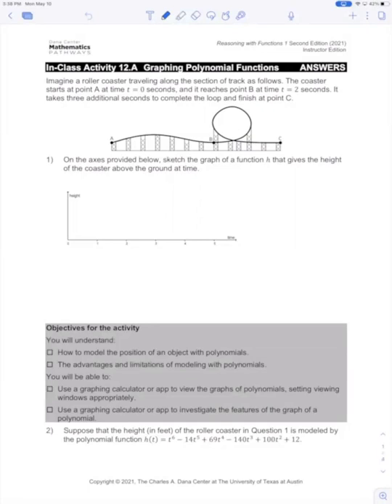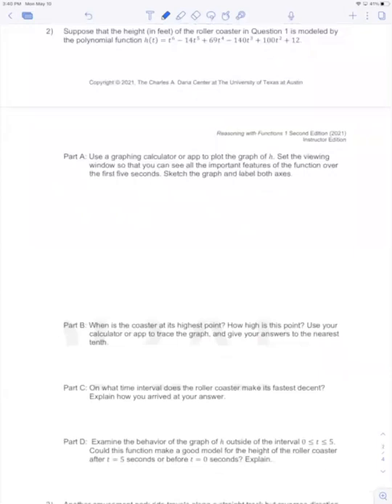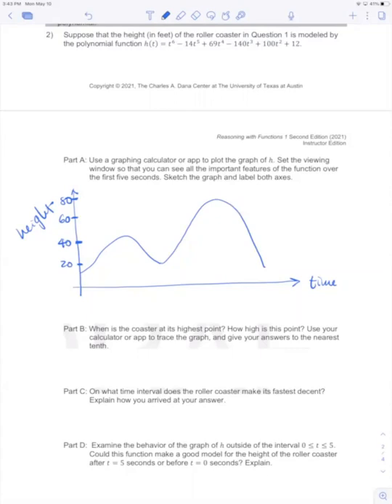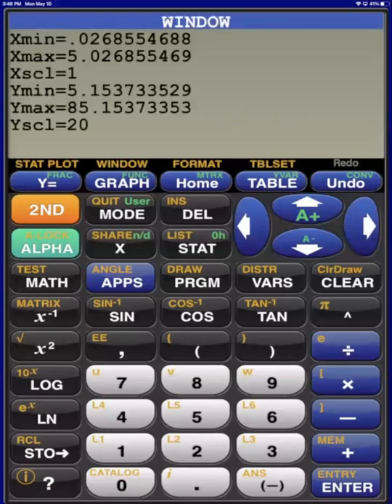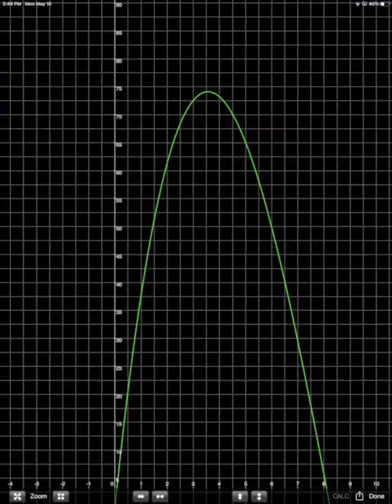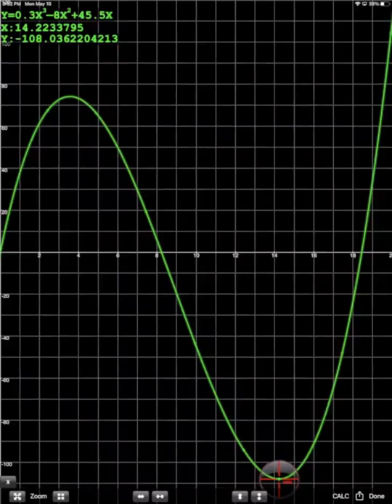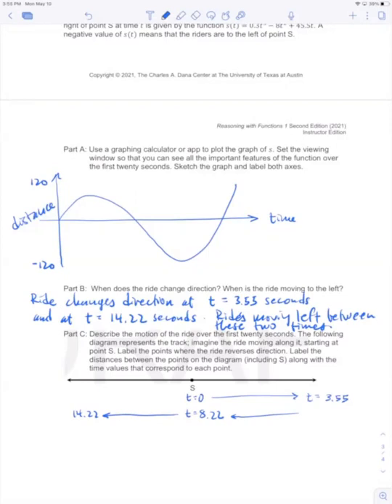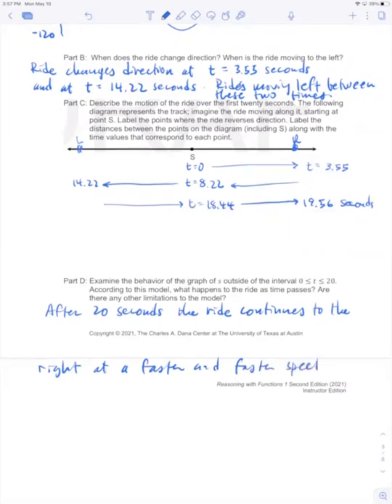GMT20210510 193758 Recording 730x972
MAT183 Lesson 12A Graphing Polynomial Functions